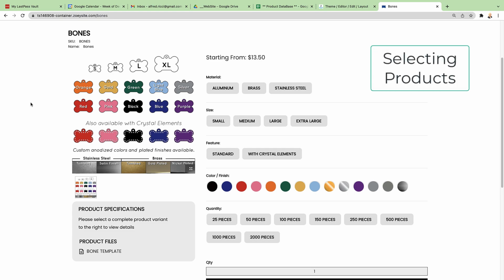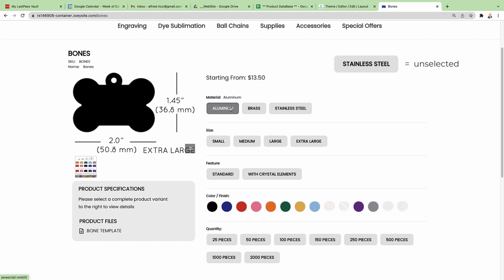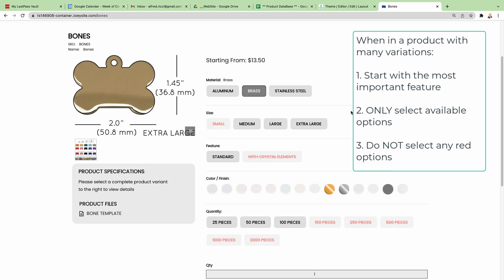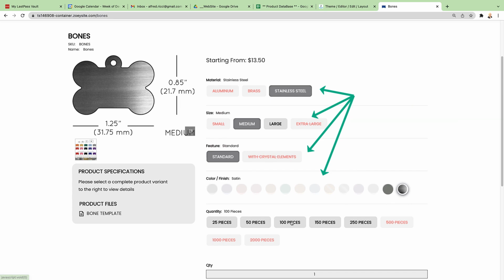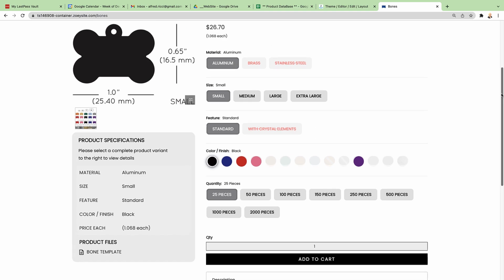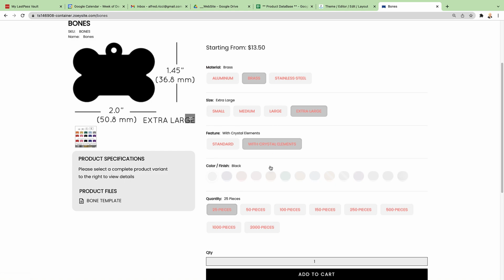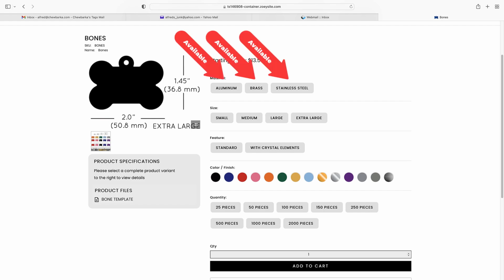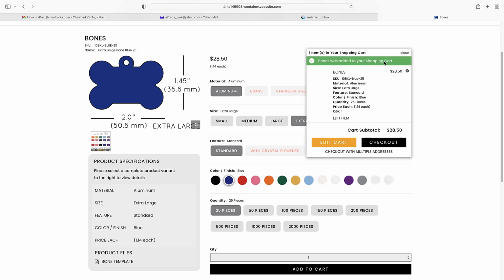Three ways to search for products. Chewbarka - Highest Quality Engraving and Dye-SubTags